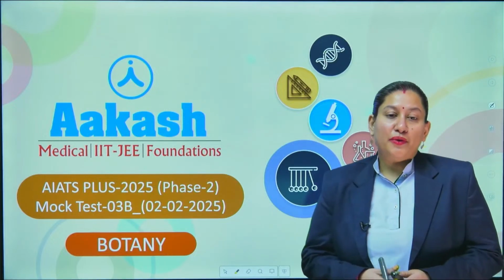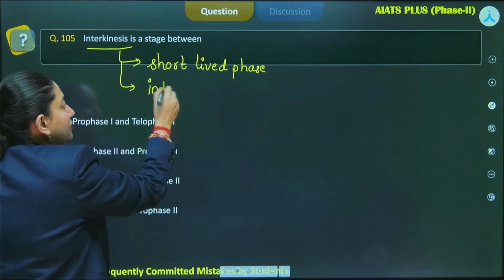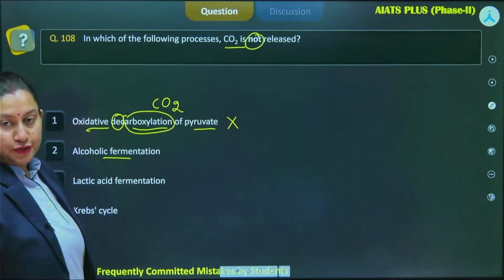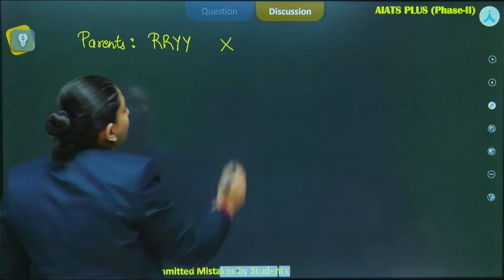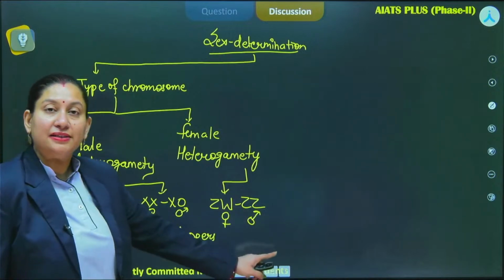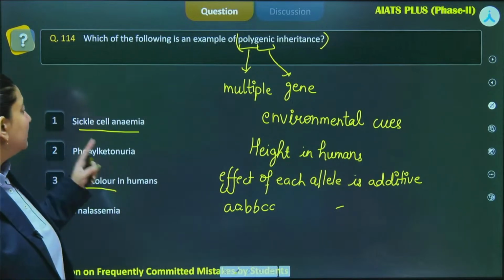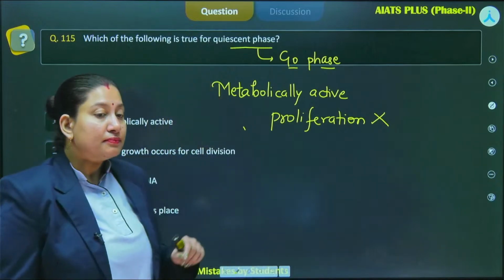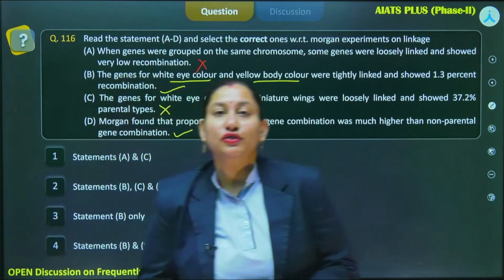AIATS PLUS for NEET-2025 Biology - Personalized Learning Test Series | Slot 1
🌱 Join our live NEET biology webinar on Principles of Inheritance & Variations! Explore Mendelian genetics, heredity, and the impact of variations in living organisms. This session will simplify complex genetic concepts, helping you prepare effectively for your NEET exam. Engage with our expert faculty during the live Q&A to clarify your doubts and boost your understanding! 🔍📘